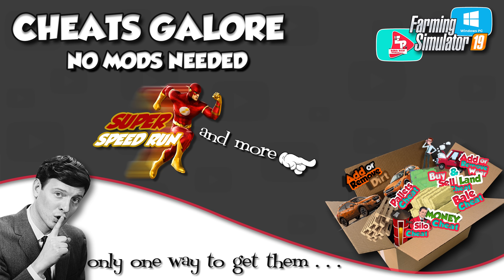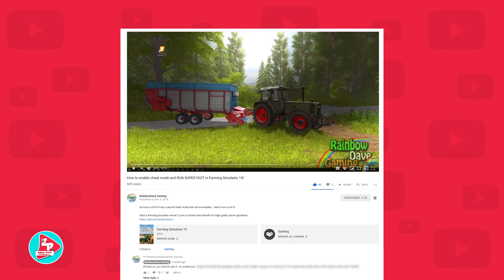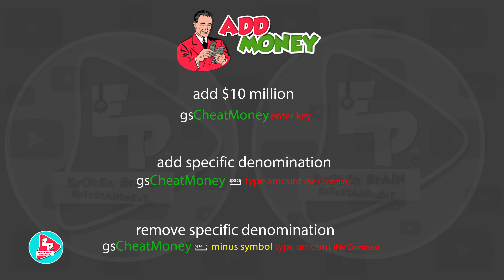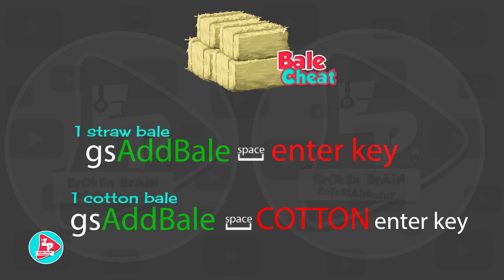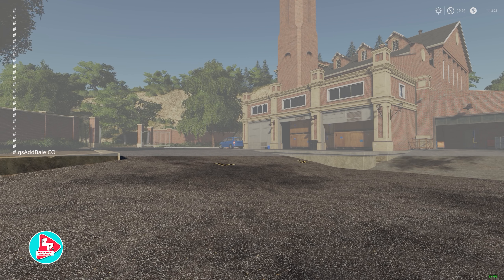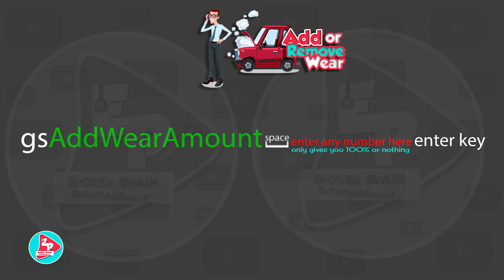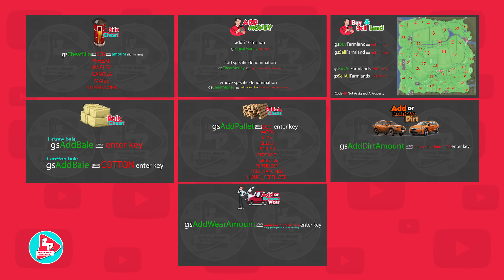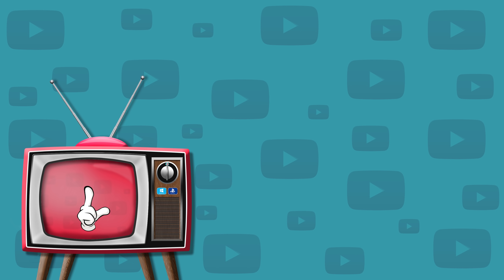FS 19 SECRET UNLOCK SUPER SPEED and MUCH MORE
Learn how to unlock a secret set of tools  and put them to good use in Farming Simulator 19. This expands the functionality of the Developer's Console on PC and Mac.
 Note: Rainbow Dave's Disk Tutorial and his pinned post does not work. I made an update video to show you how to do disk, digital download and steam versions.

farming simulator
# fs19

Brand: ALIENWARE
Model: AURORA R9
Color: Lunar Light (white)
Alienware High-Performance Liquid Cooling
GPU (Graphics Card) :
NVIDIA GeForce RTX 2080 Ti 11GB GDDR6 (OC Ready)
Processor:
9th Gen Intel(R) Core(TM) i9 9900K (8-Core, 16MB Cache, Overclocked up to 4.7GHz across all cores)
Memory :
64GB Dual Channel HyperX(FM)FURY DDR4 XMP at 3200MHz
Killer Wi-Fi 6 AX1650 (2x2) and Bluetooth 5.0
Storage:
2TB M.2 PCIe NVMe SSD (Boot)
+ 2TB 7200RPM SATA 6Gb/s (Storage)
Operating System :
Windows 10 Home 64bit English
Console Specs
Playstation 4 pro 500 million Special Edition
CREDITS AND OTHER HELPFUL LINKS